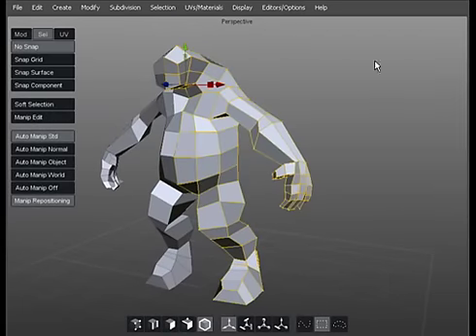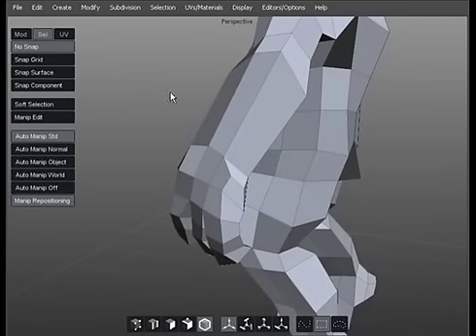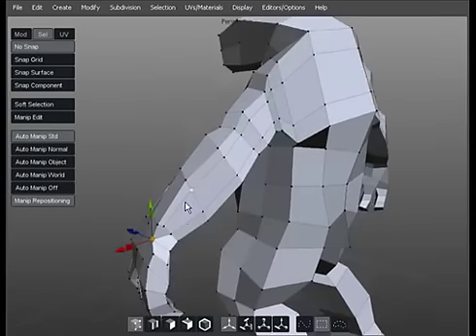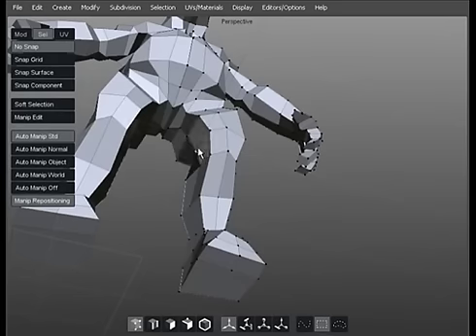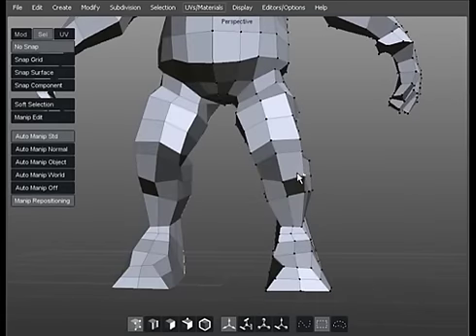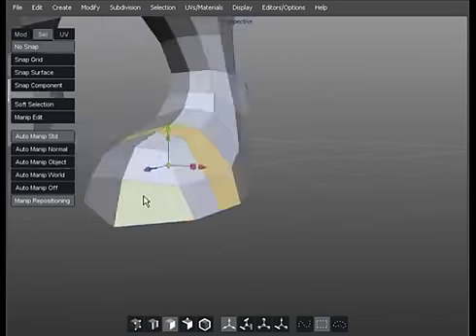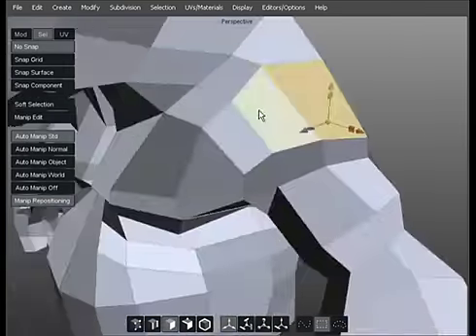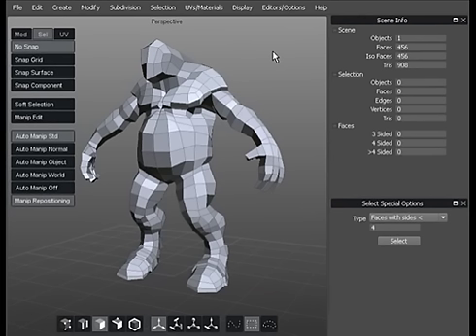Glen Southern's Minotaur - Part 3 of 10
Box modeling series in which Glen Southern models a minotaur.

Glen refines the model, adding muscle definition and additional geometry in the legs, arms, and torso.